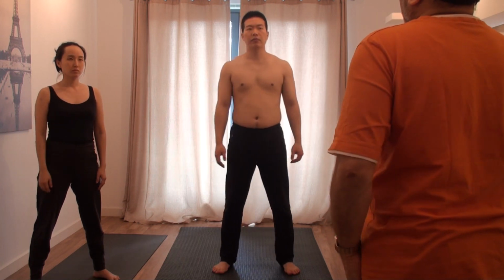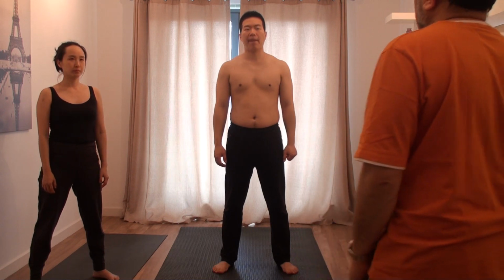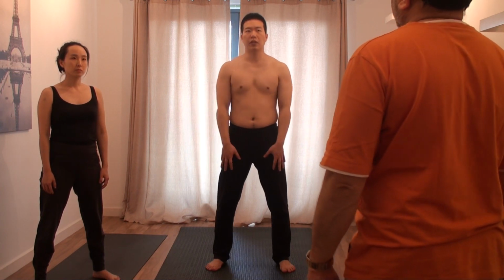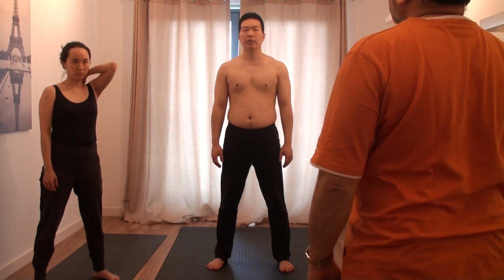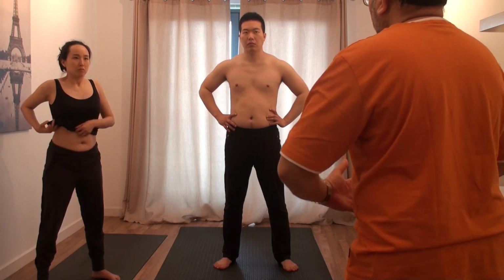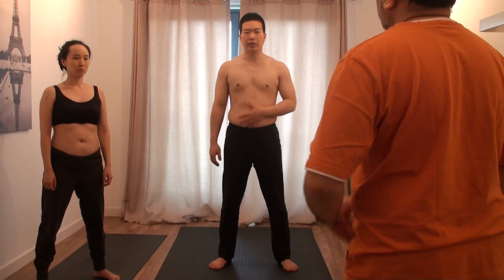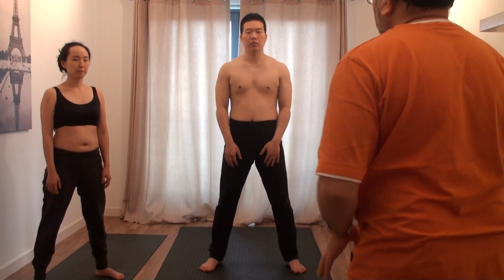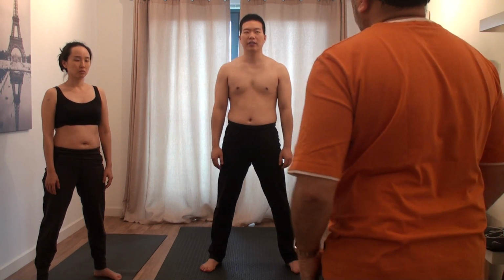[2018-03-27] Swami Dev Murti Ji - Introductory Yoga Course - Day 2 - Session 12 (00089.MTS)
The following Amazon Kindle books are available:

Yoga In Daily Life by Swami Dev Murti Ji: Written by Jack K Boulton and John R More:

Yoga in Practice by Swami Dev Murti Ji: Written by Jack K Boulton and John R More

A Living Messiah: Himalayan Yoga Maharishi Swami Dev Murti Ji:

Alternatively, I can provide all three books in pdf format if you send payment of £16 (GBP or equivalent) by PayPal (or another method) to . If it is more convenient in India, you can send payment by PayTM to a phone number that I can provide by email.